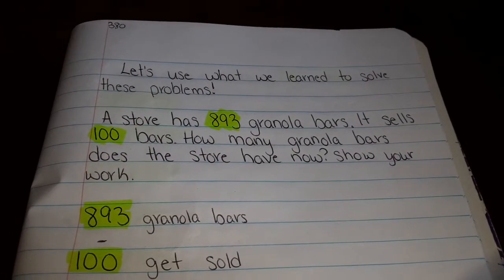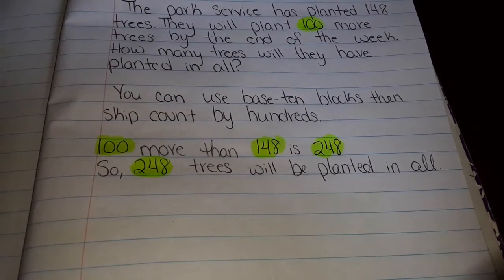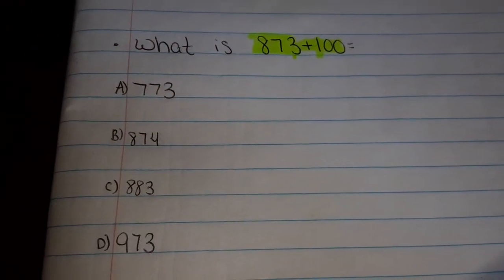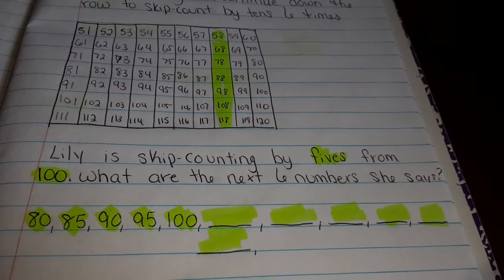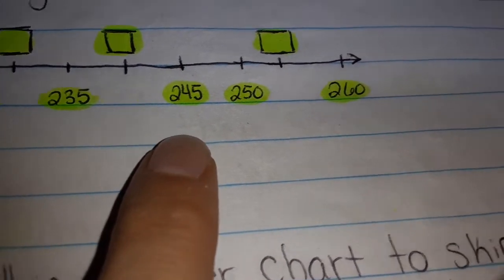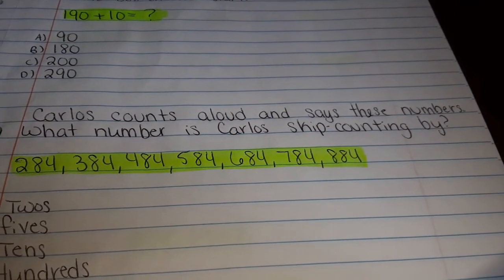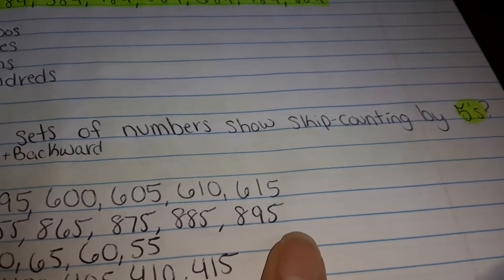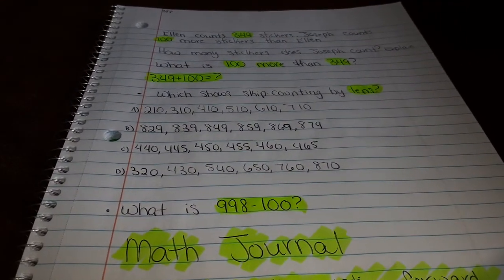Math pgs 377-388